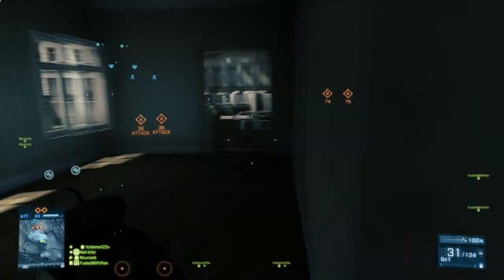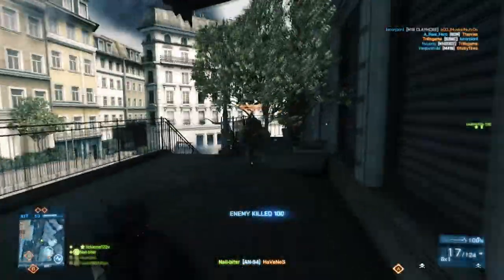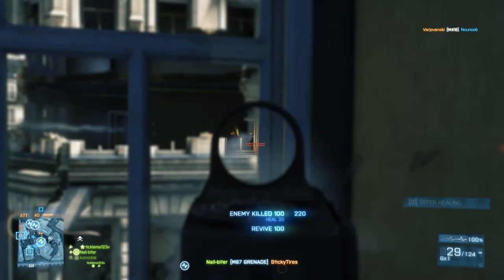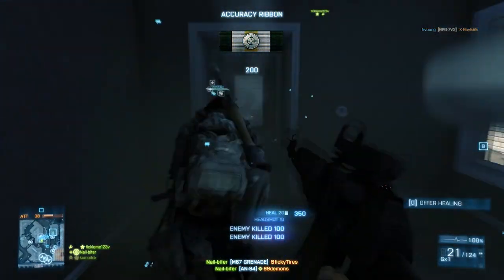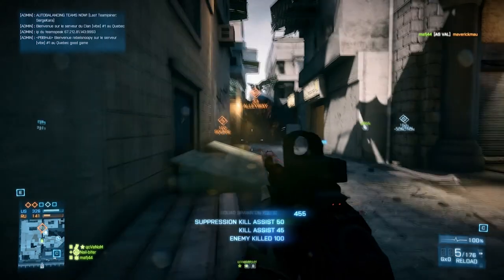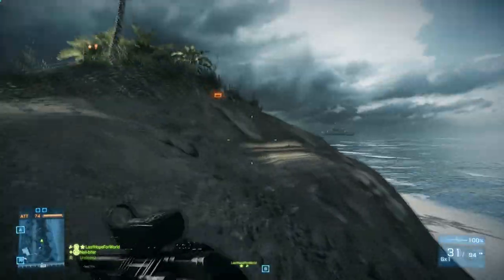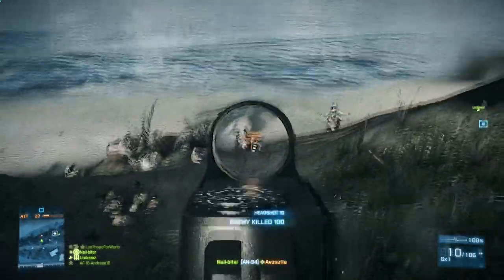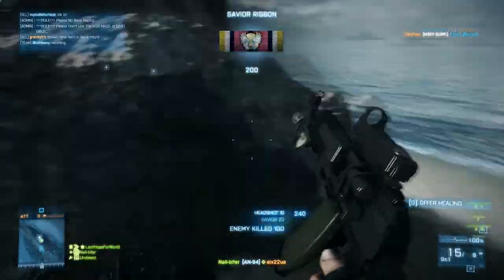Battlefield 3 : Weapon Feature Ep. 1 - AN-94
Three different setups that I've found to work well in various situations with the AN-94.  Gameplay was recorded from three separate rounds.  Hope you guys enjoy the video and let me know what you think about this series idea!